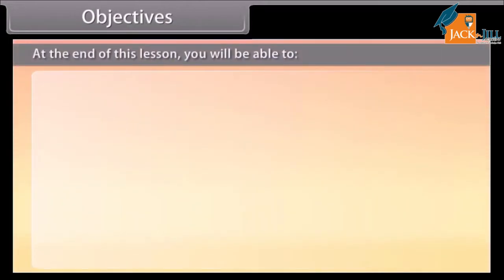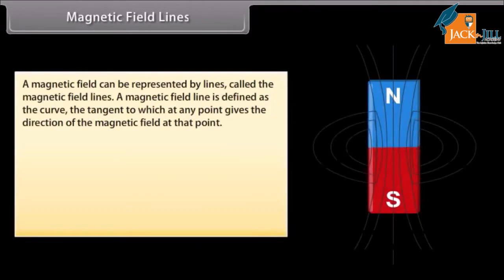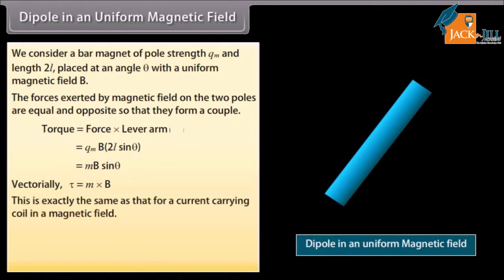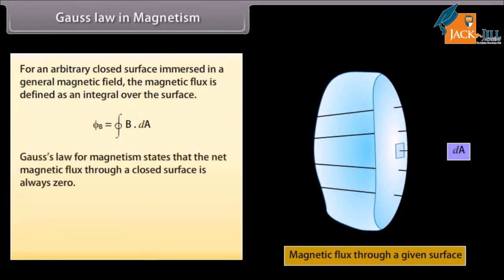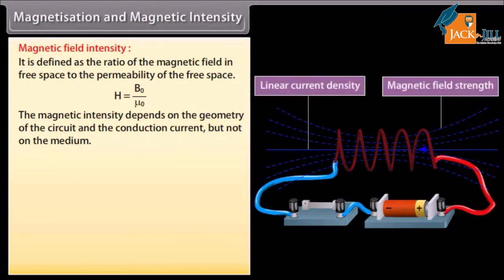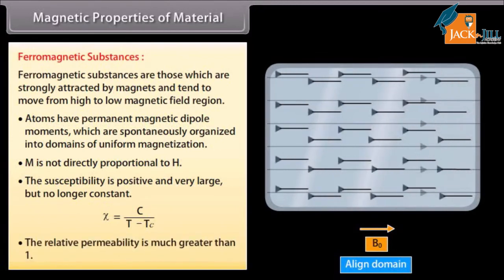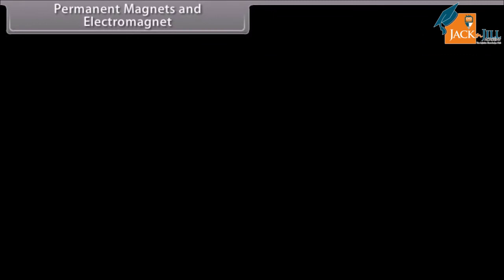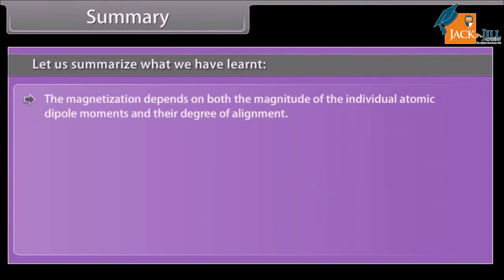MAGNETISM AND MATTER || PHYSICS || CLASS 12 || ANIMATED VIDEO